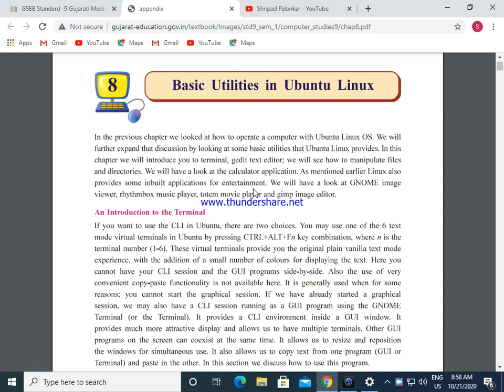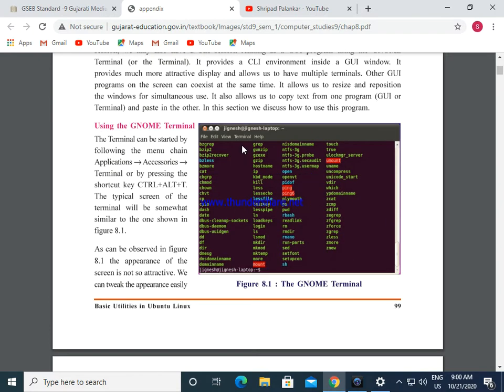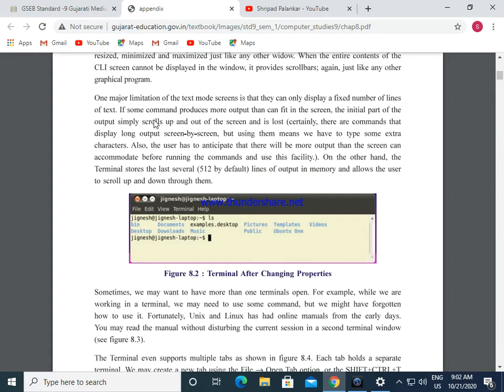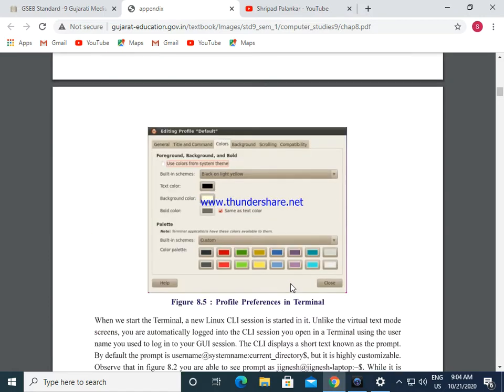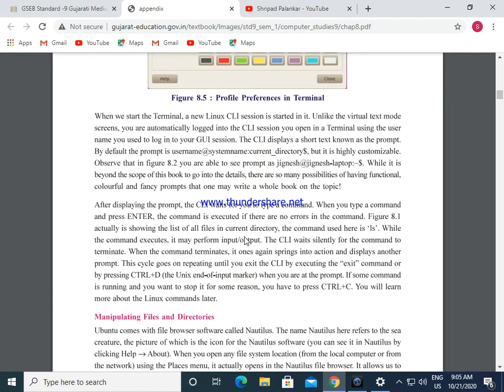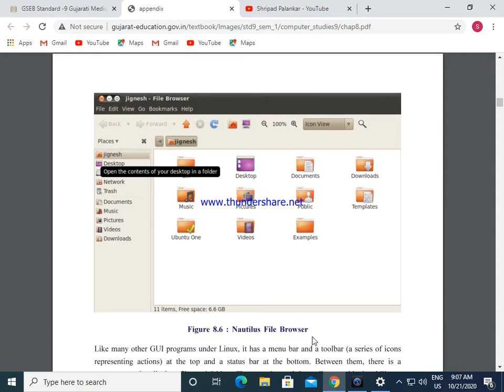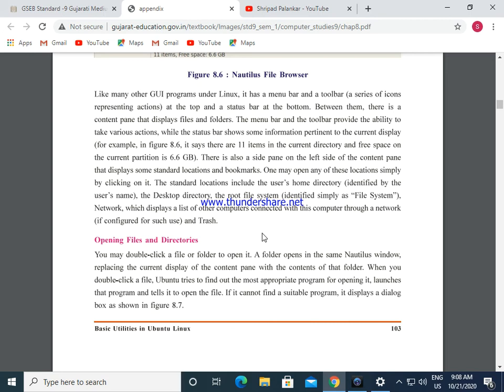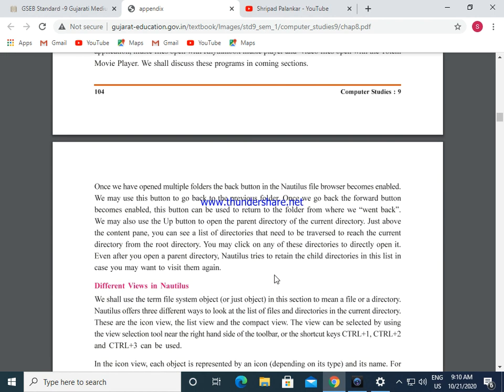STANDARD 9 CHAPTER 8 BASICS UTILITES OF UBUNTU LINUX PART 1